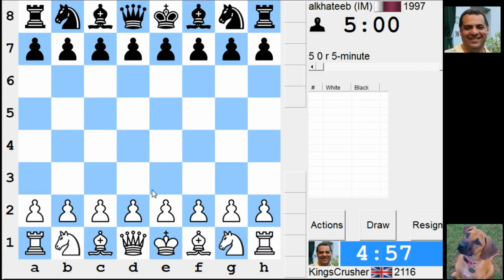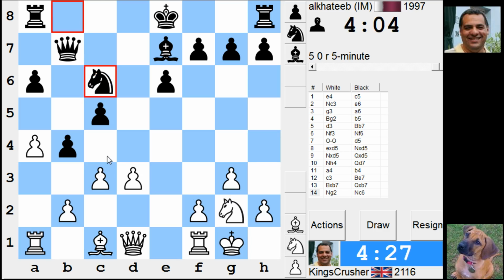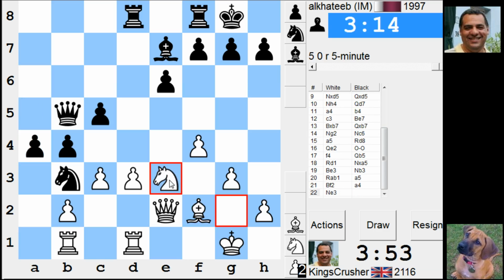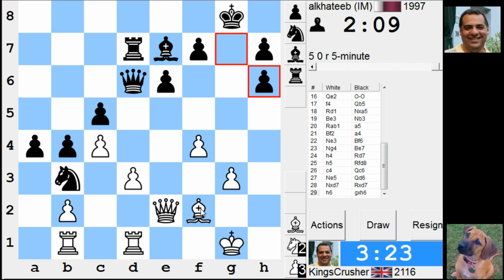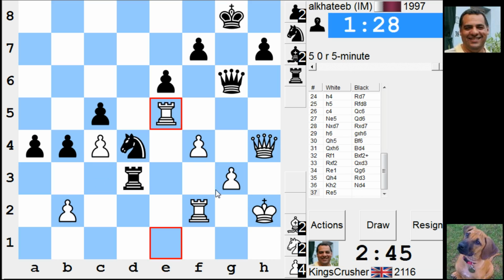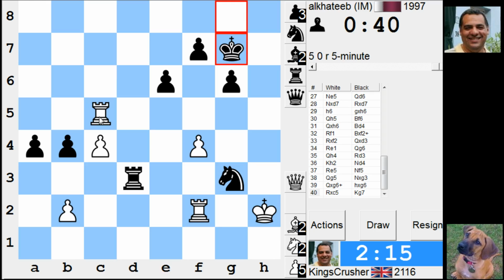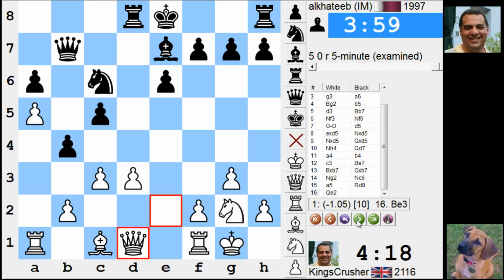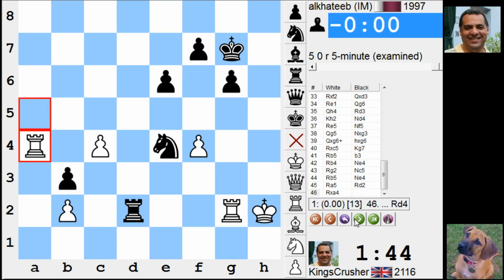LIVE Blitz #2274 (Speed) Chess Game: White in Sicilian: closed